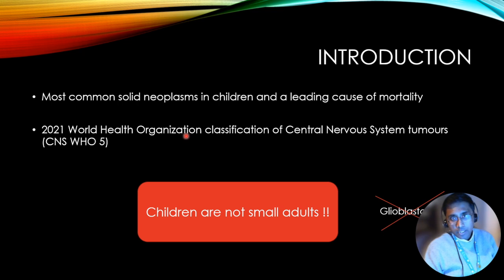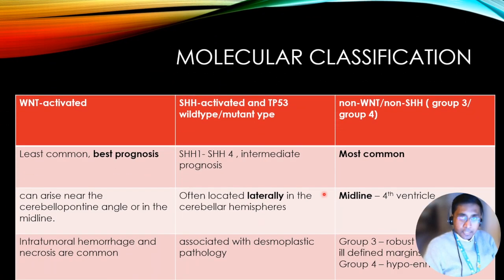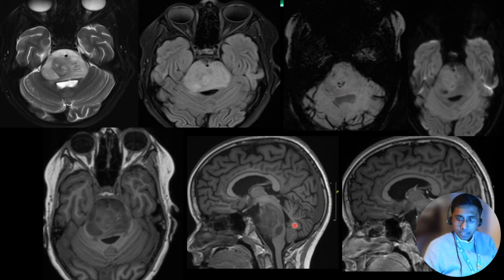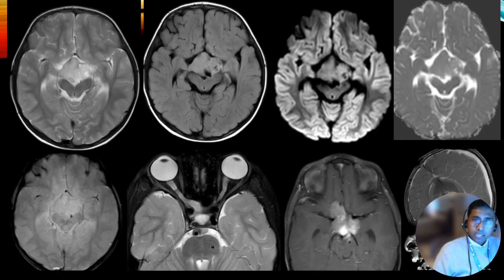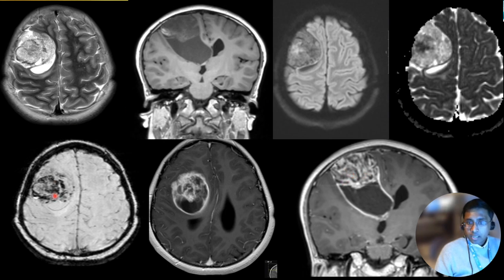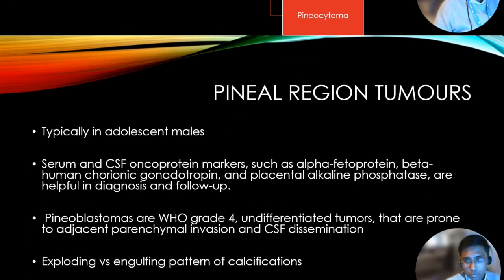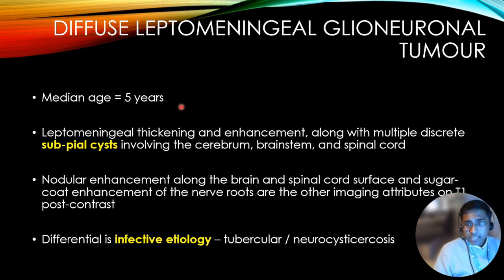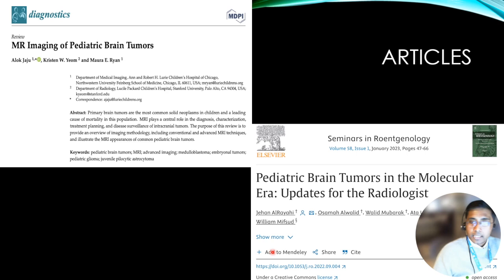SPIN Essentials: Paediatric Brain Tumors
Dr Sandeep Prasad, Great Ormond Street Hospital for Children, London, UK